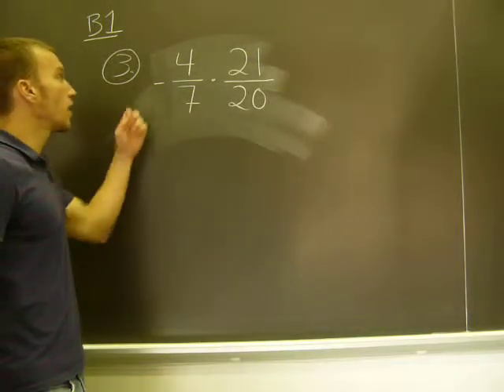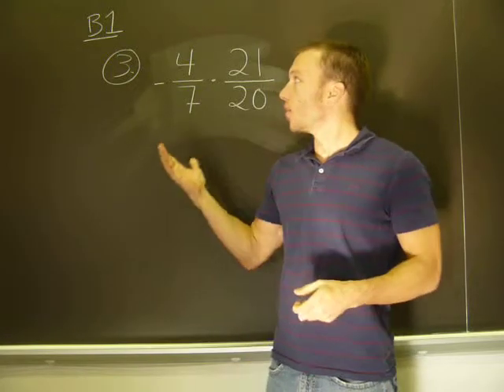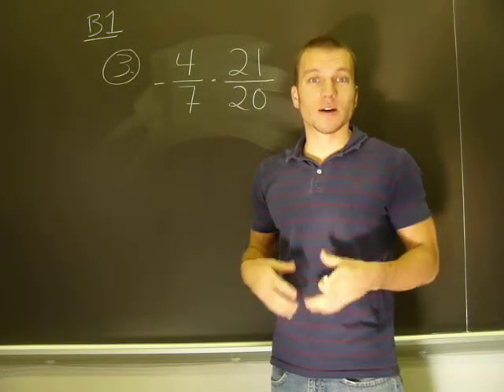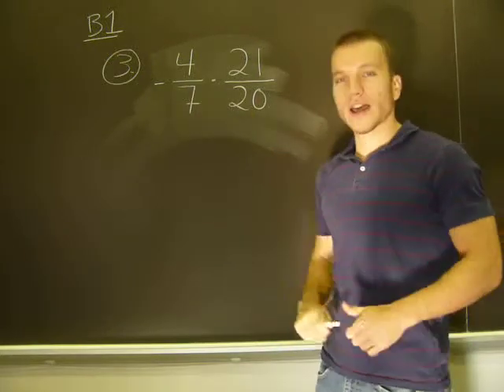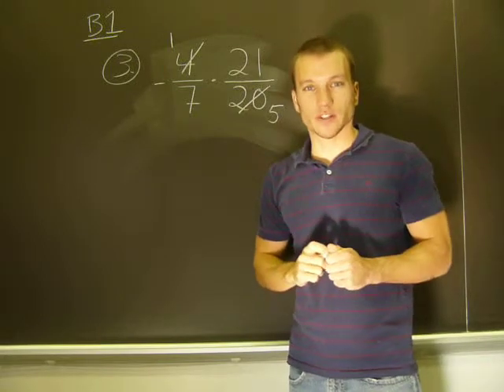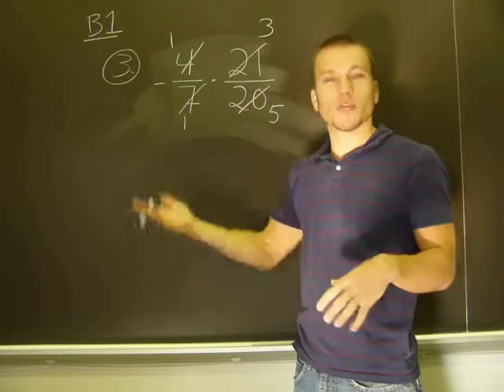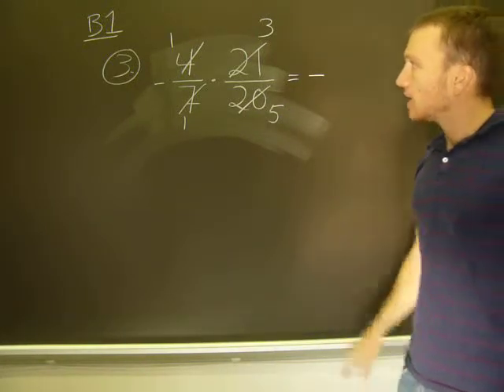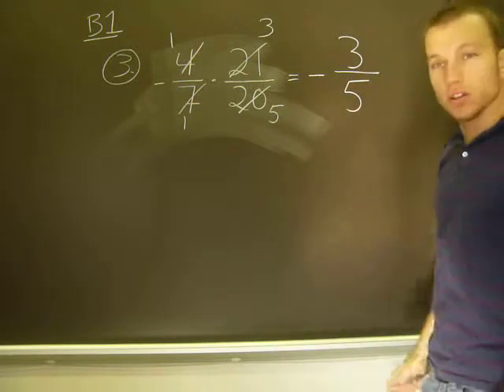B1 03- The Arithmetic of Rational Numbers.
Chapter B1 problem 3.
  Multiply Fractions.